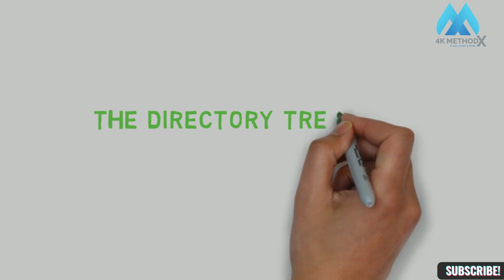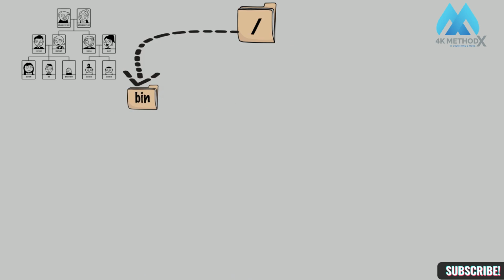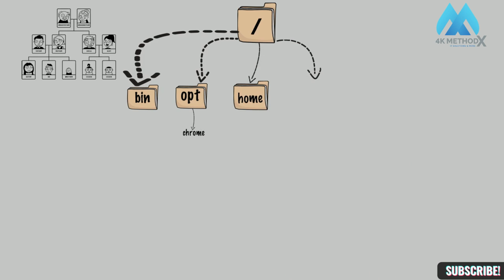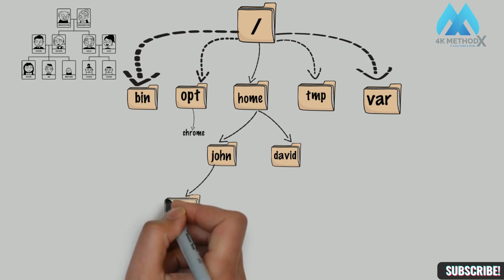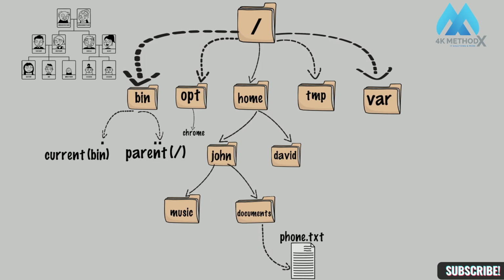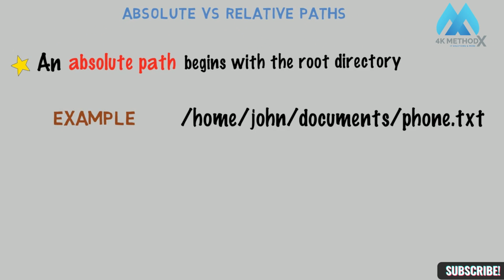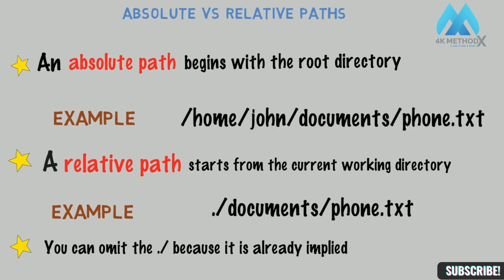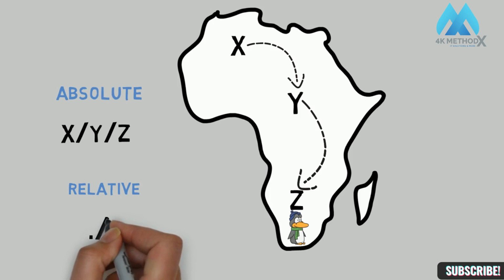Understanding the Linux File System #03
Welcome to our Linux Command Line Basics tutorial series! In this video, we dive deep into "Understanding the Linux File System." Gain a comprehensive understanding of the structure and organization of files and directories in Linux. Discover the key directories, their roles, and how to navigate them effectively. Whether you're a beginner or looking to solidify your knowledge, this video is a must-watch!

📁 Topics covered:

   ✅  Introduction to the Linux file system hierarchy.
   ✅ Explanation of key directories such as /, /home, /etc, and more.
   ✅ Navigating the Linux file system using 'cd' and 'ls' commands.
   ✅ Understanding the importance of proper file organization.